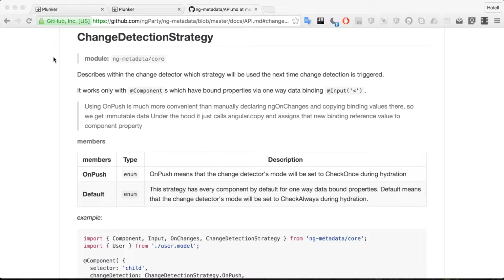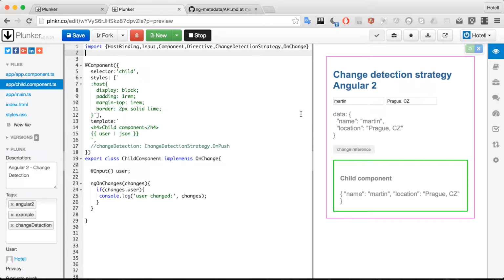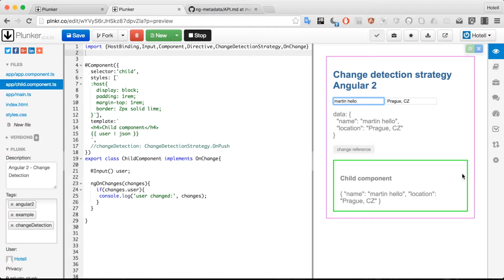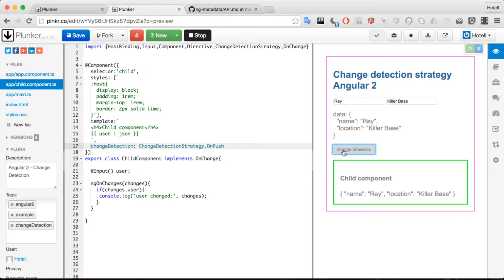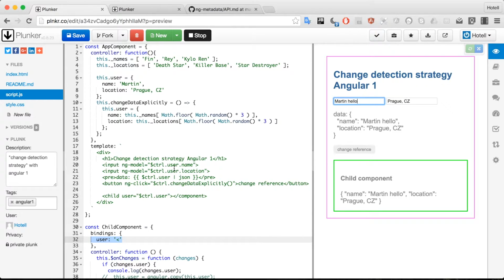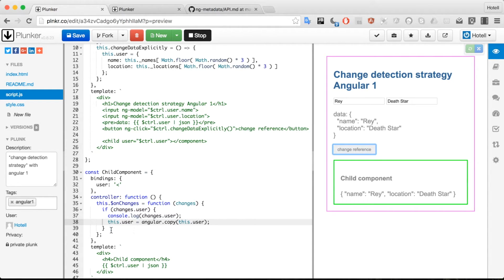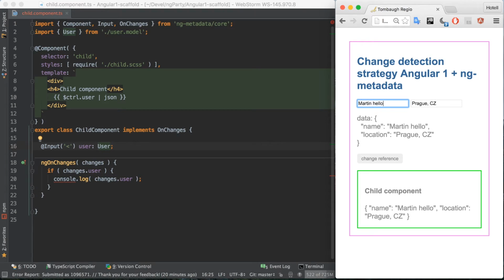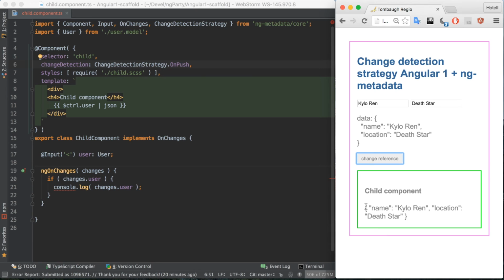ngMetadata - change detection strategy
latest ngMetadata 1.9 comes with support for ChangeDetectionStrategy OnPush like Angular 2, and helps us to leverage immutable one way dataflow within our application